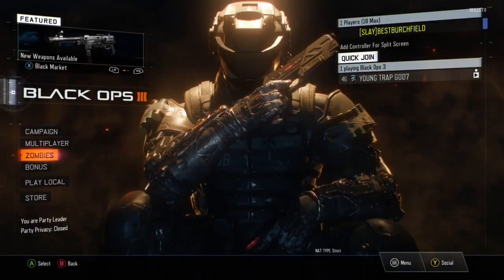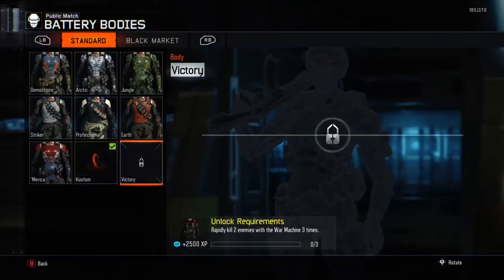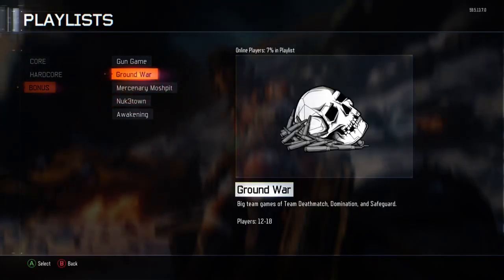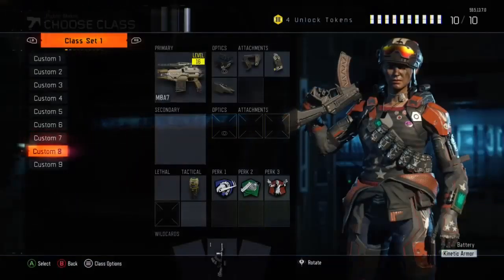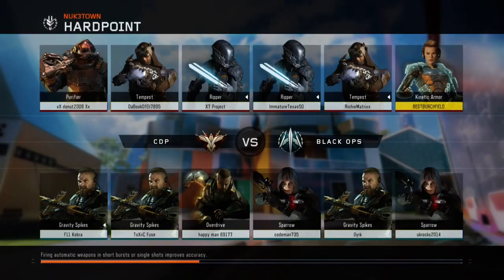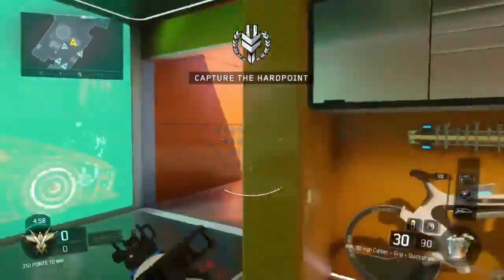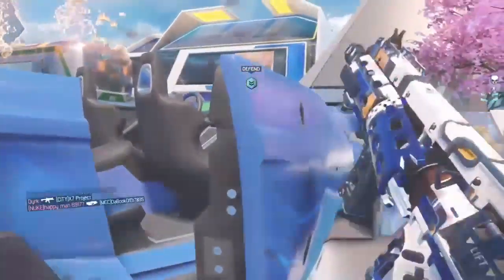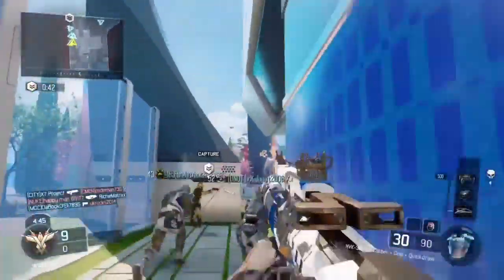Specialist Double Kills! (Black Ops 3)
Hey what is up!? I hope you enjoyed the video today.

You can find me on social media by navigating to any of the links under my channel art and you can also click the twitter link below to personally contact me.